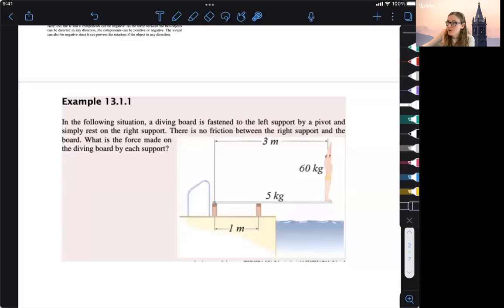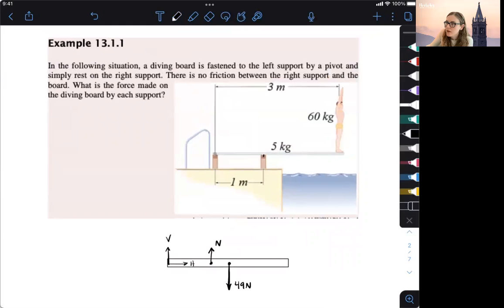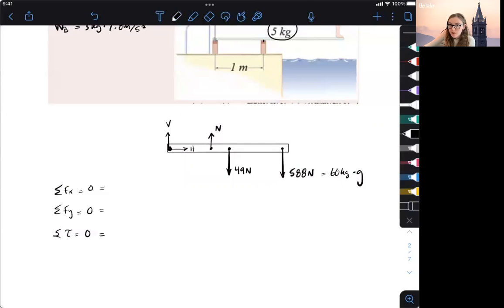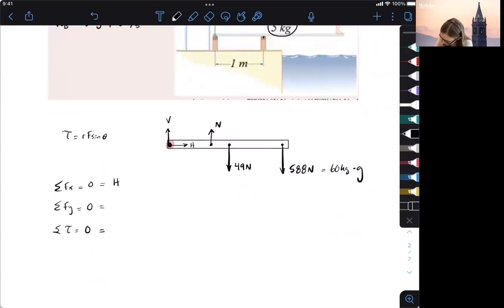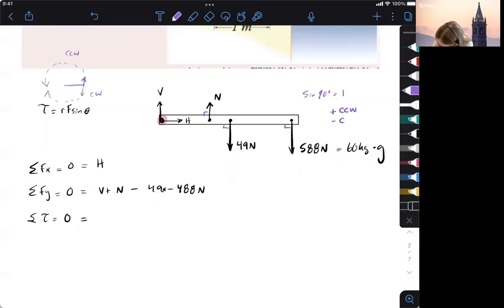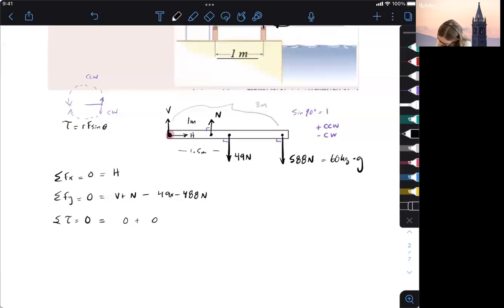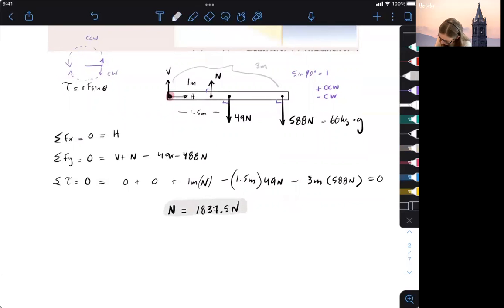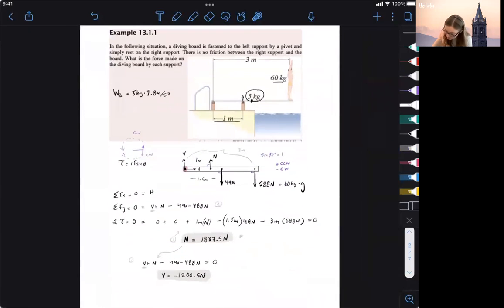11 10 Statics and Torque 1